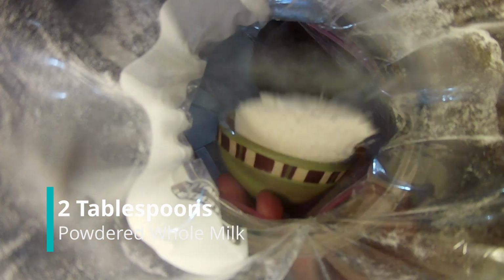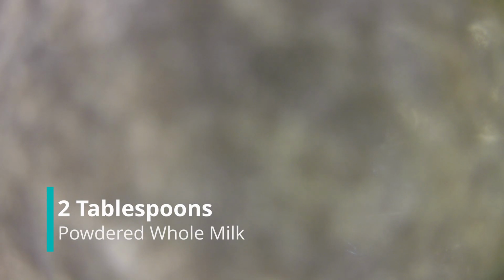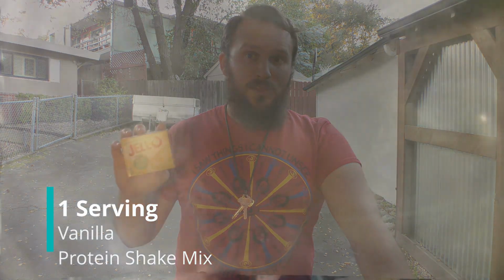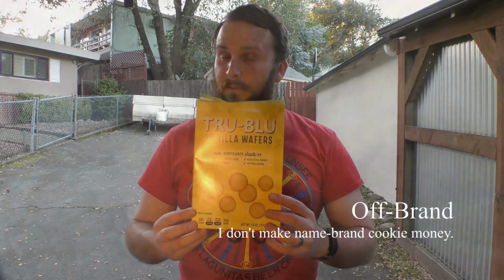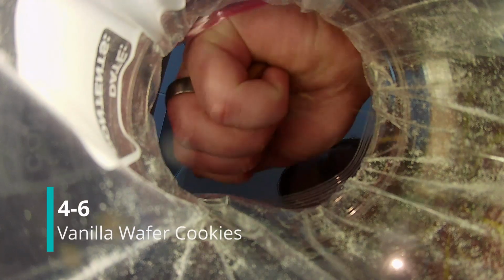The Ultimate Easy Backpacking Dessert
In this quick video, I'll be showing you a favorite easy dessert that I take along on many of my adventures. I hope that you enjoy.

Backpacking. Backpacking dessert. Easy backpacking recipes. Backpacking recipes. Backpacking pudding.